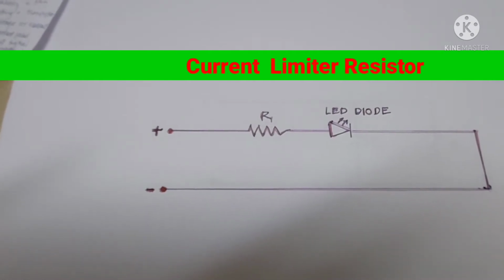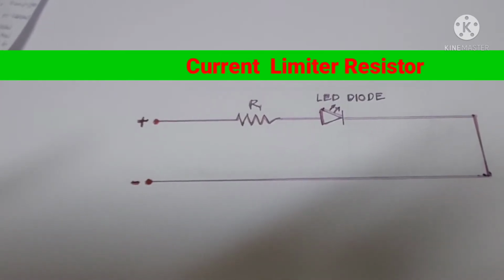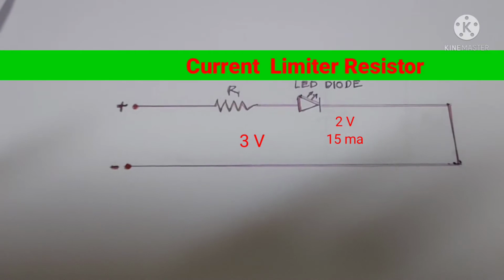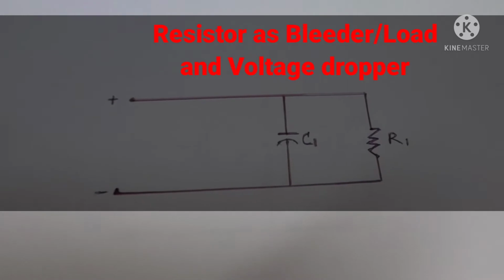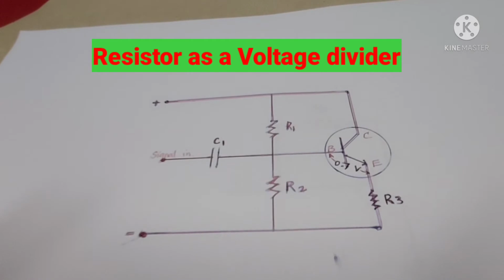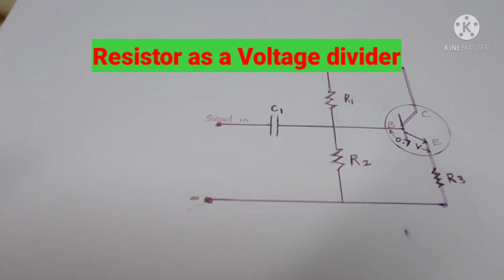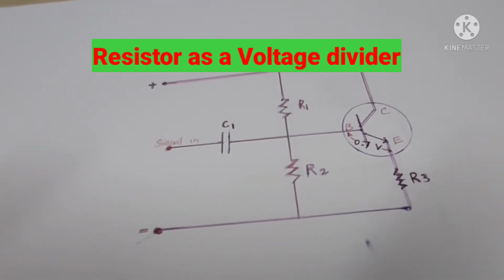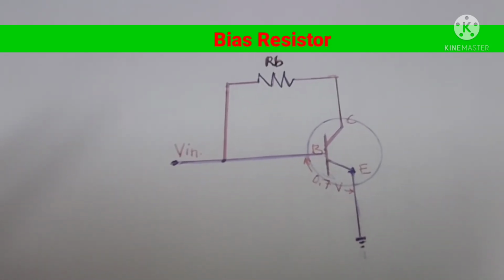RESISTOR COMPONENTS IN THE CIRCUIT.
For Beginners &Refreshing only.